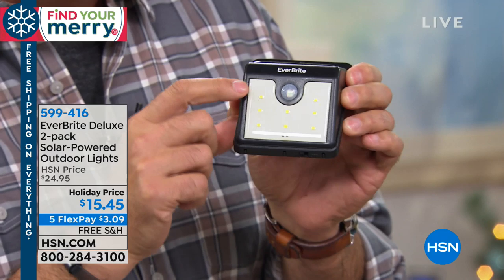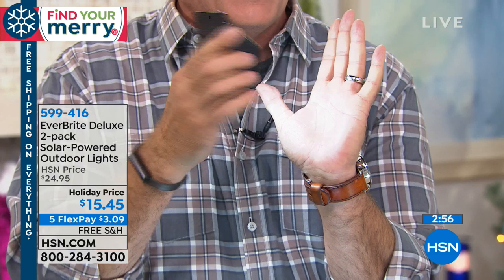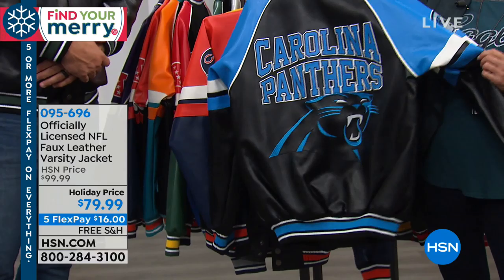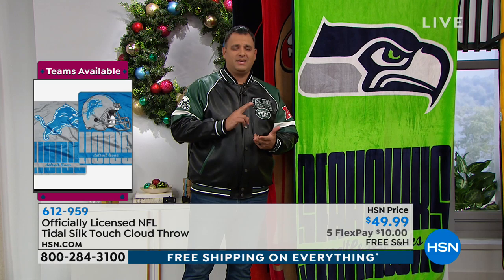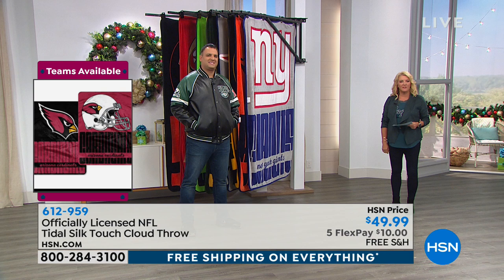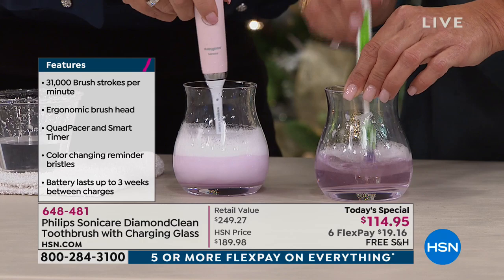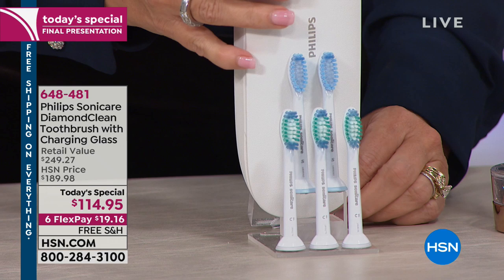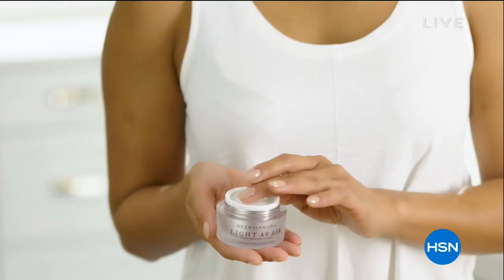HSN | Gifts For The Family 11.19.2018 - 11 PM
A wide variety of items to fill just about anyones gift list while shopping from the comfort of home. Whether they are an electronics guru, the do it yourself type or a sports fanantic, our large gift selection is sure to fill anyone's shopping list.